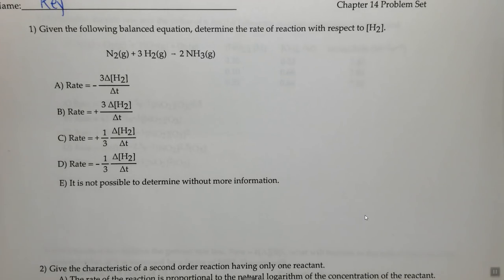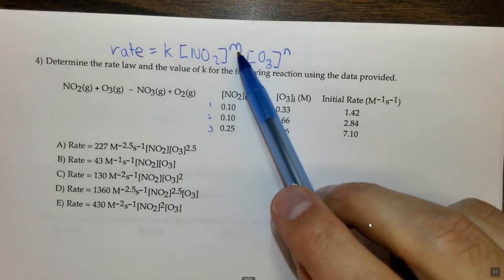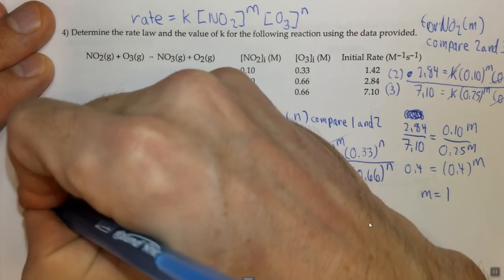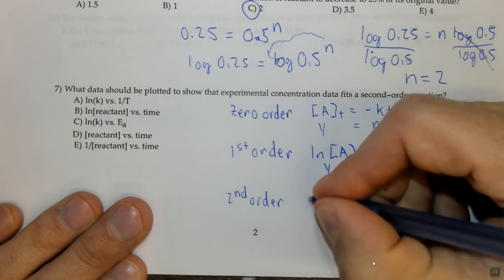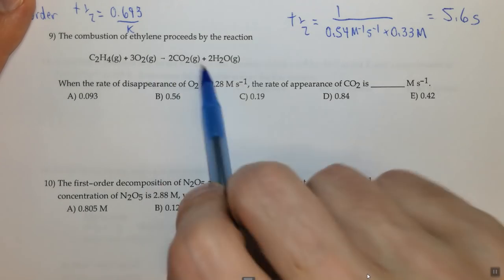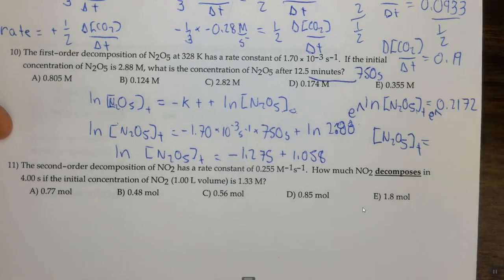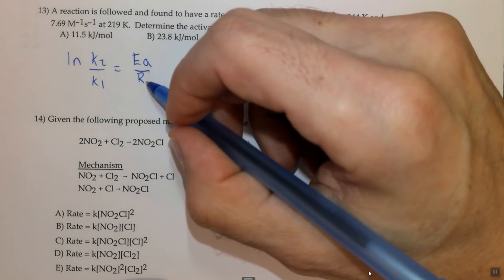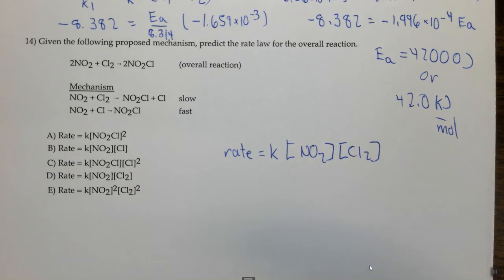Chapter 14 Problem Set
Question 1: 0:00
Question 2: 1:54
Question 3: 3:25
Question 4: 4:19
Question 5: 12:05
Question 6: 12:57
Question 7: 14:50
Question 8: 18:00
Question 9: 20:43
Question 10: 24:16
Question 11: 27:16
Question 12: 30:46
Question 13: 31:45
Question 14: 36:05